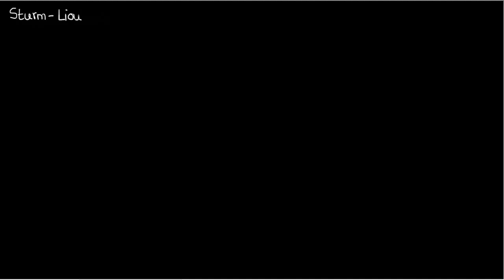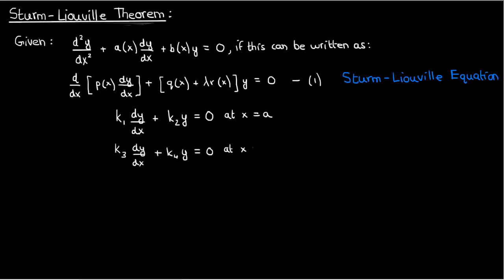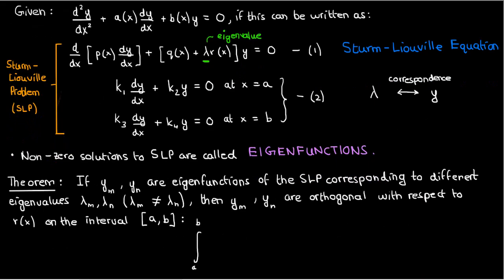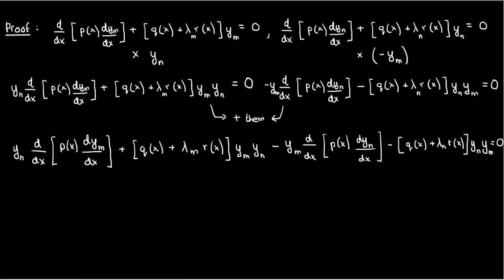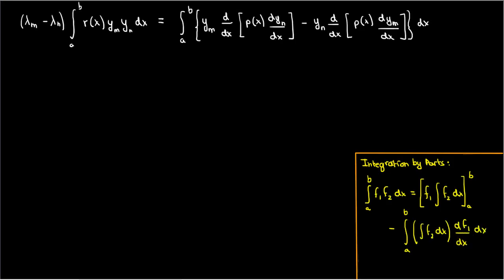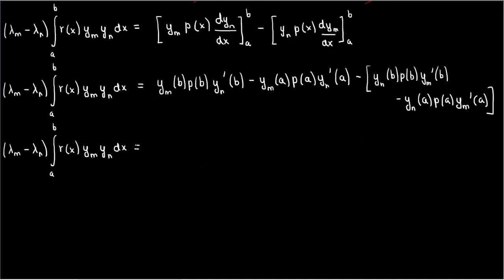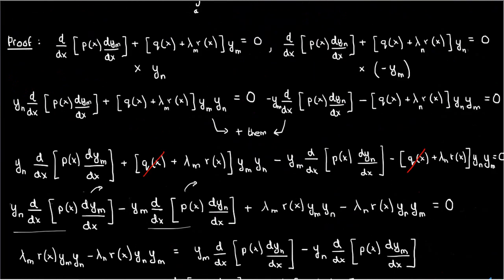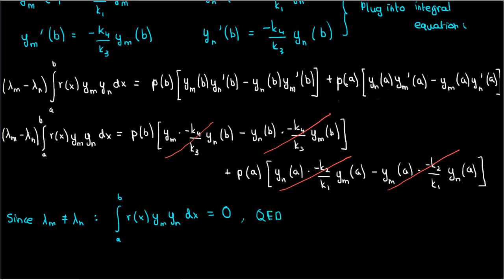Sturm-Liouville Theorem and Proof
In this video, I prove the Sturm-Liouville Theorem and explain the ideas of eigenvalues and eigenfunctions. It's a particularly useful video that's going to be referenced when we begin solving PDEs, so pay attention (particularly to the statement, not so much the proof)!

Questions? Ask me in the comments below!

Prereqs: Basic ODEs, Calculus. Linear Algebra (particularly eigenvalues and eigenvectors) helps because there's one occasion when I reference them. It's not mandatory though.